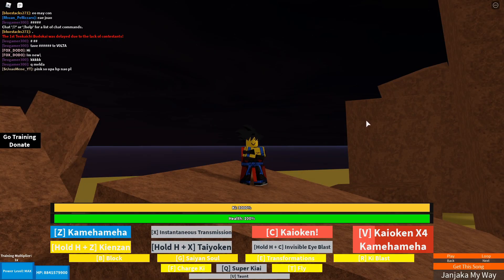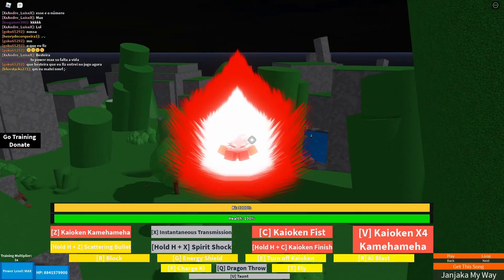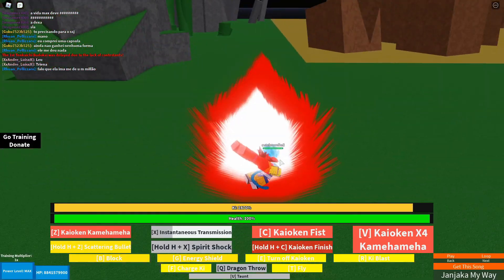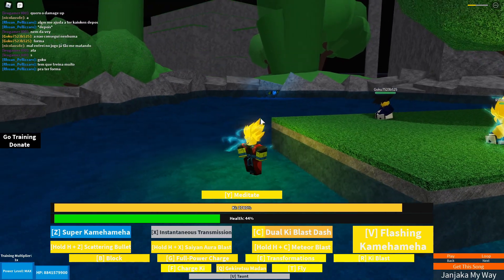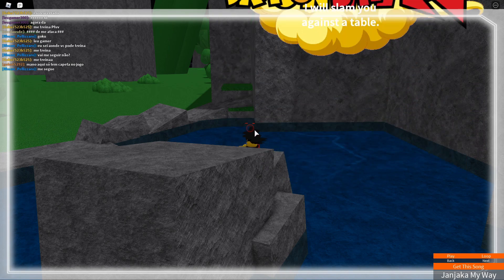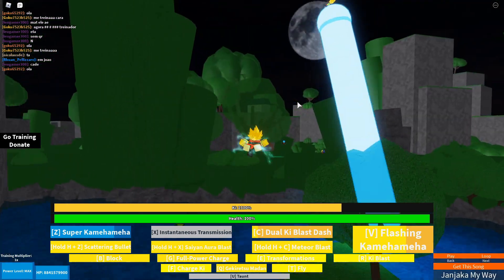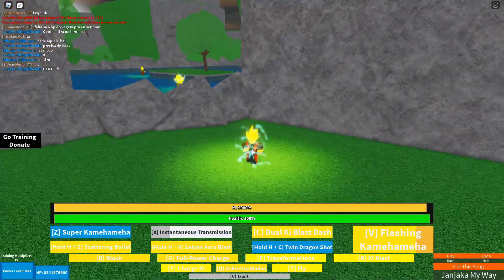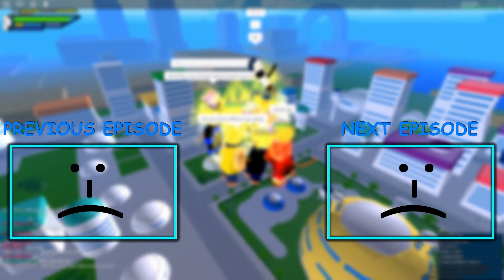SUPER SAIYAN 2 FLASHING KAMEHAMEHA DEFEATS SUPER SAIYAN BLUES? || Dragon Ball N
● Manabu Namiki - Vertex (Stage 1)
     ● Dragon Ball Raging Blast 2 OST BUDOKAI
     ● DBZ Vegeta's Theme HELLS BELLS - [Rifti Beats feat. Styzmask]

Free | Open Broadcaster Software | Recorder
Free | Photo Editing Software | Paint.net
Free | Davinci Resolve Video Editor | Video Editor